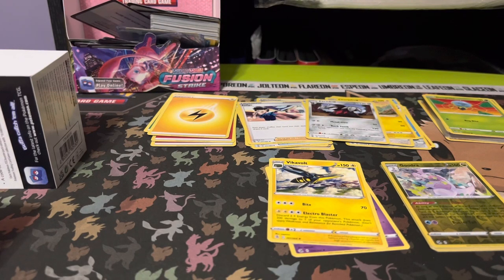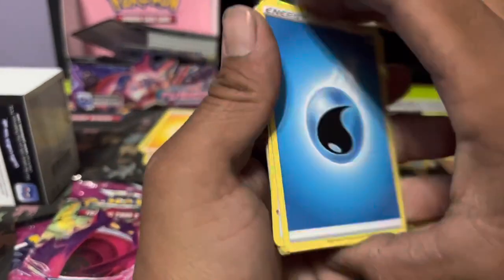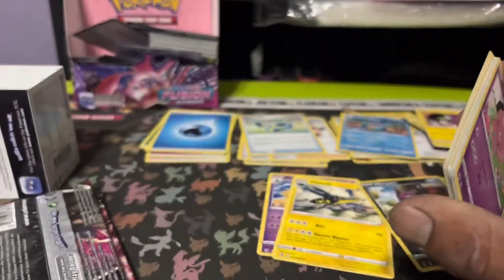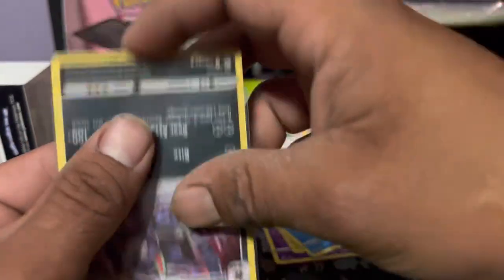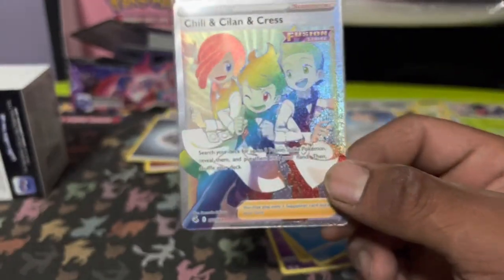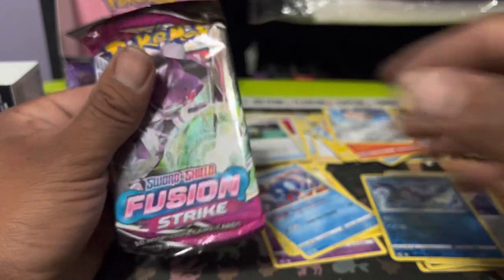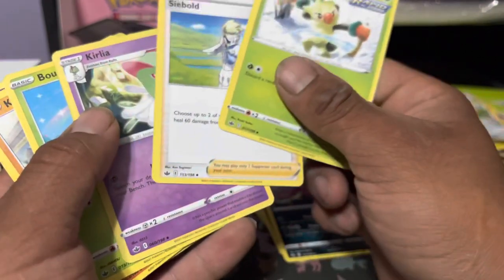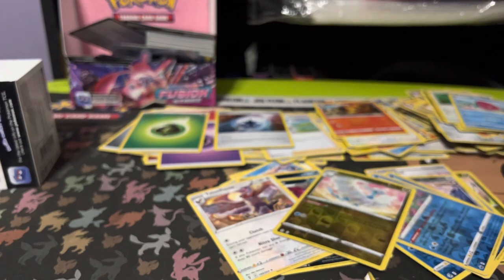Fusion strike bbb vs Level ball tin